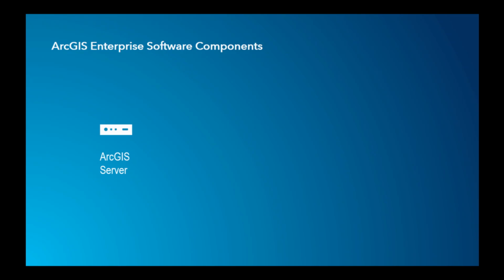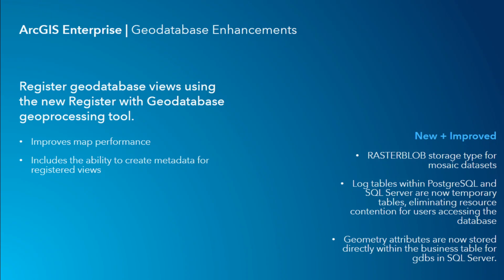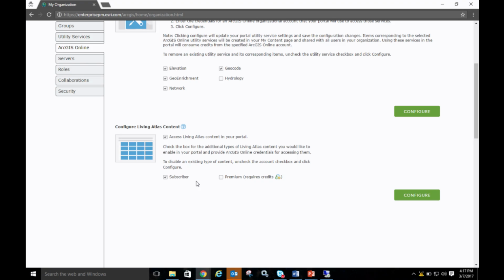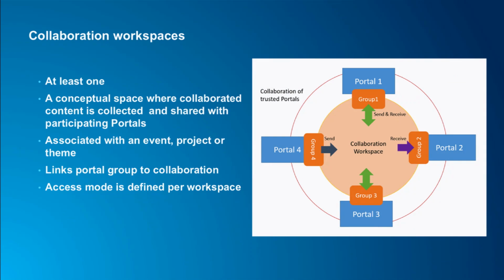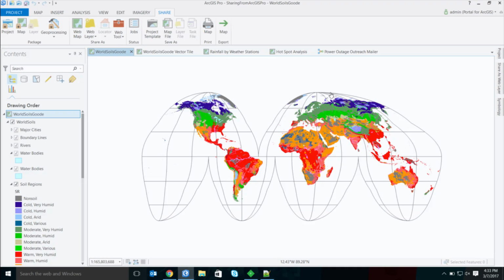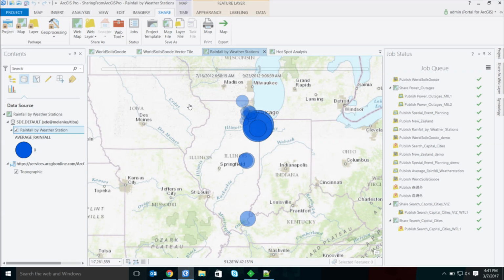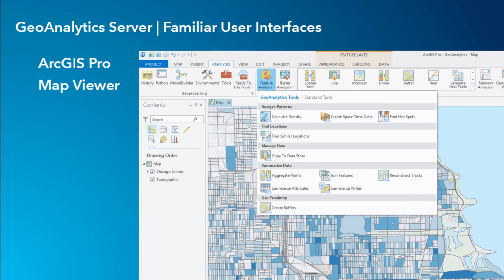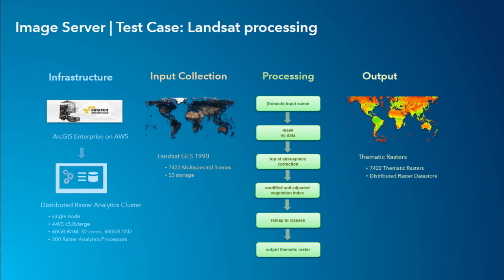ArcGIS Enterprise: What’s New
With a new name, new roles for ArcGIS Server, and new analytical capabilities there are plenty of new things to learn about ArcGIS Enterprise; the product line formerly known as ArcGIS for Server. This session will cover new development and improvements across all components of the product. Come to this session to get an in-depth look at what's new in Portal for ArcGIS, the GIS Server, and the new capabilities such as GeoAnalytics and Raster Analytics.

Presented by Philip Heede